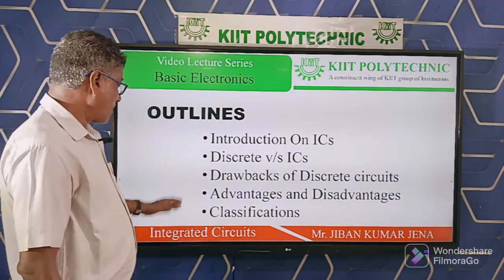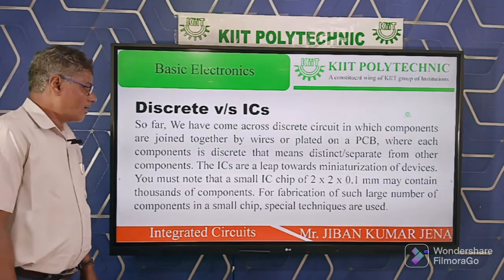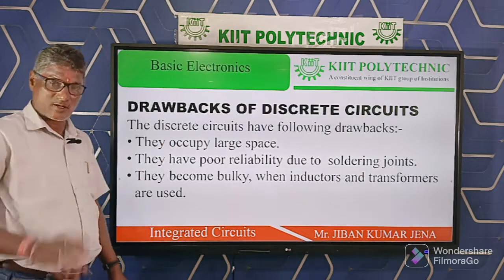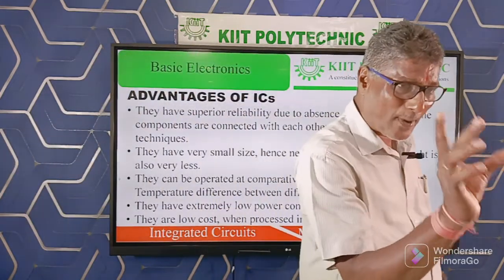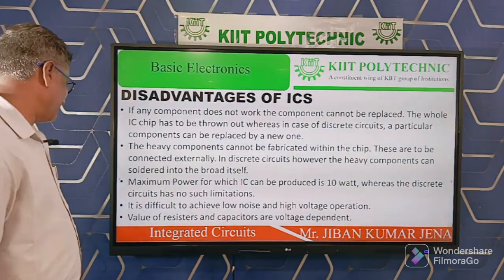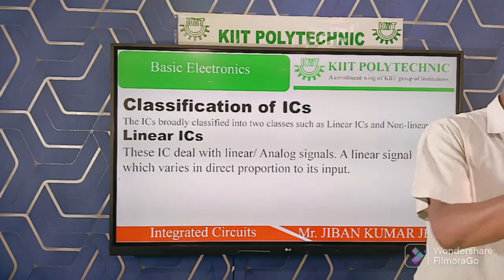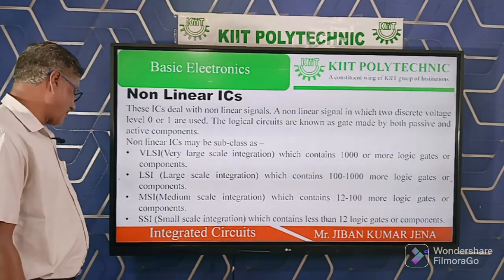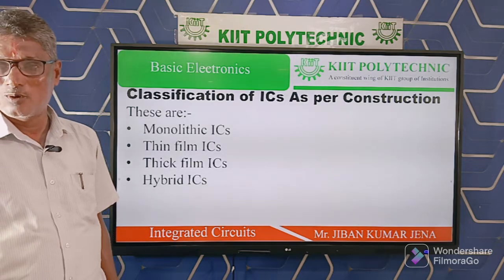Integrated Circuits - Basic Electronics - 1st/2nd Semester All Branch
Video Lecture by - Mr. Jiban Kumar Jena